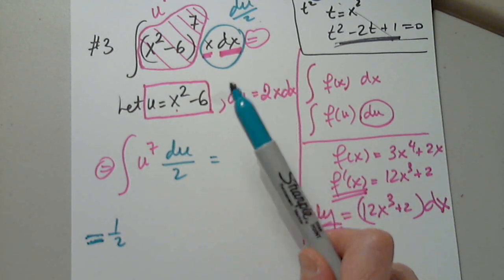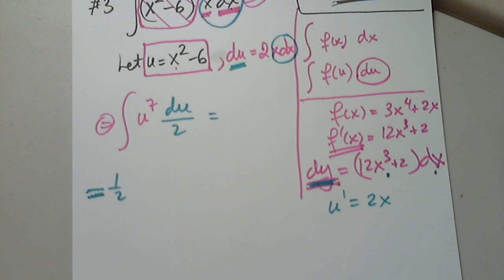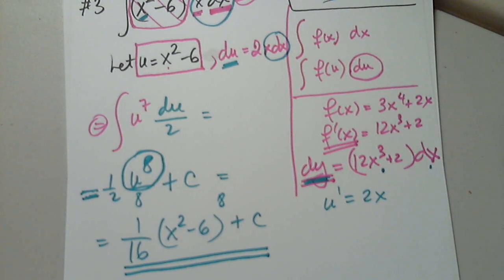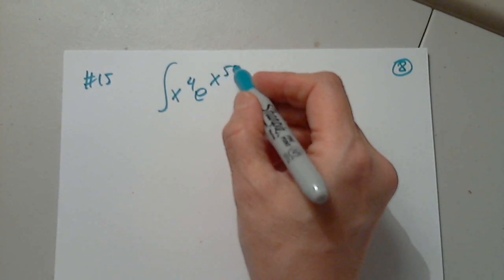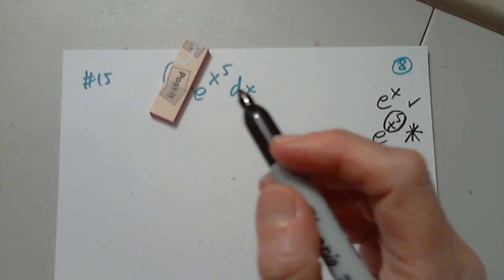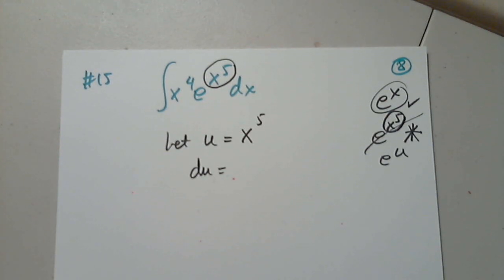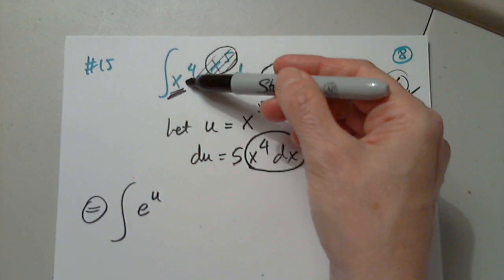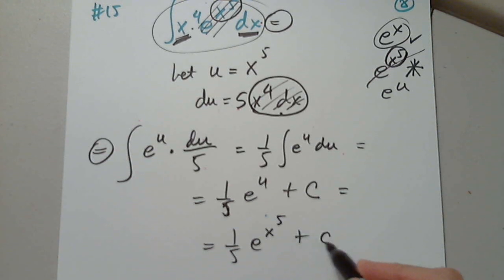MAT 230 4.4 AND 4.5 PART 4 NOV 14